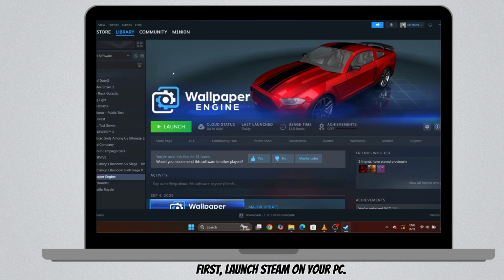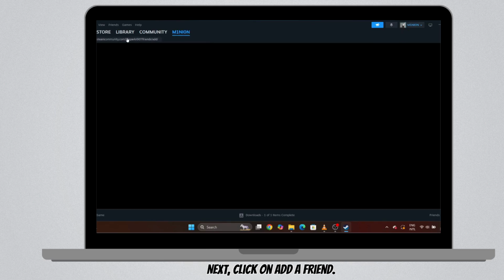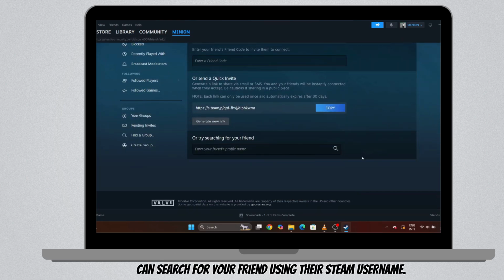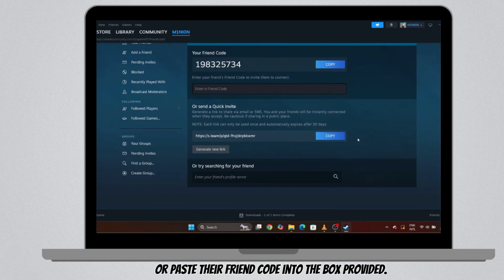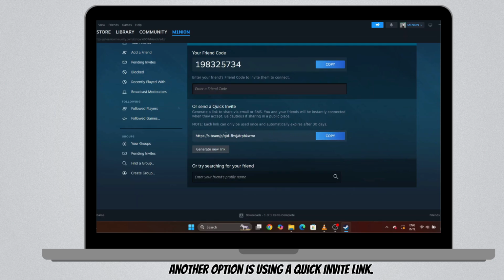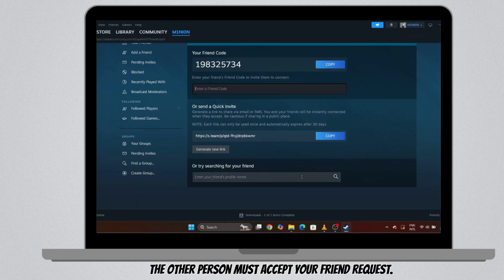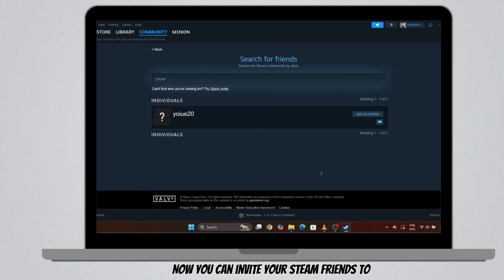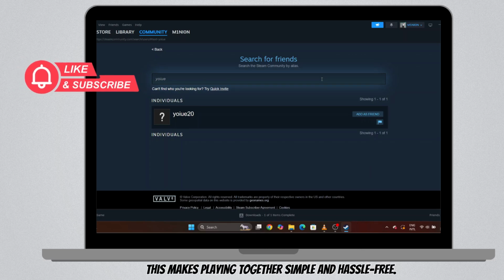How to Invite Friends on Steam & Play Games Together | Fix & Add Friends Fast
🎮🤝 In this Steam guide, I’ll show you how to invite friends on Steam and play games together. If you’re having trouble adding friends or inviting them to your games, this step-by-step tutorial will help you fix it fast.

🎯 What You’ll Learn:
✅ How to add and invite friends on Steam quickly.
✅ How to invite friends to play games together.
✅ Common reasons why Steam friend invites fail.
✅ Extra tips to fix friend and invite issues on Steam.

Watch till the end to start playing with your friends without problems.